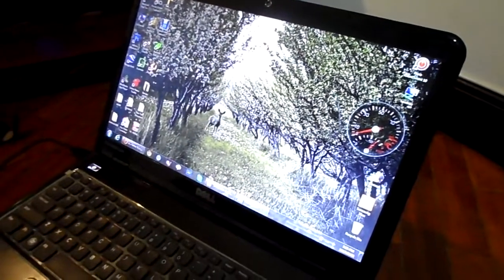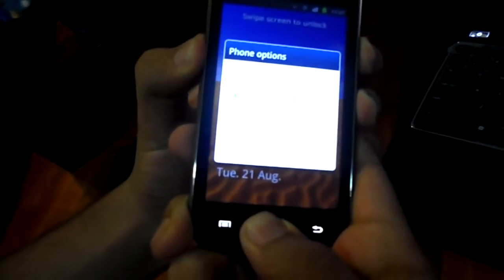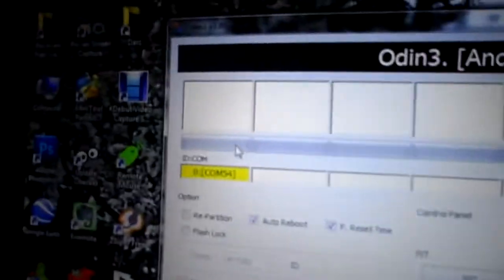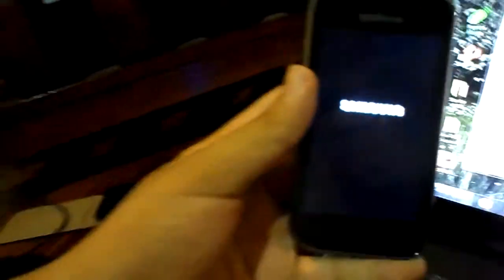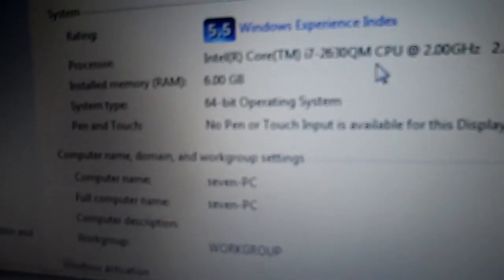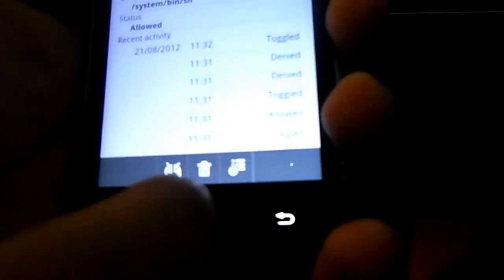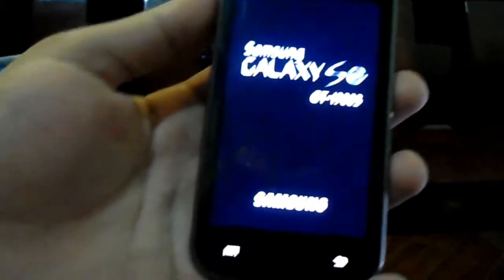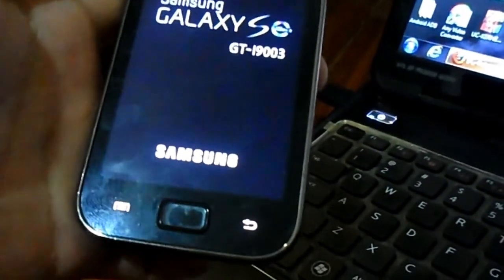How to root and Overclock Your Galaxy SL GT-I9003 using cfroot kernel